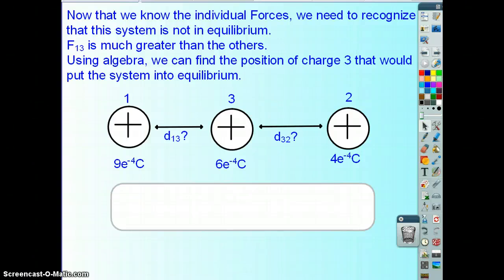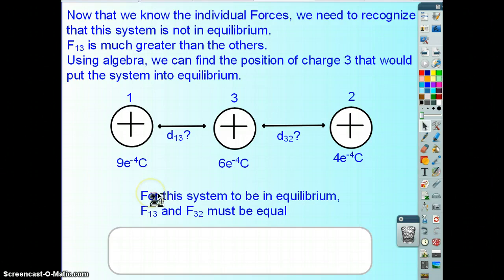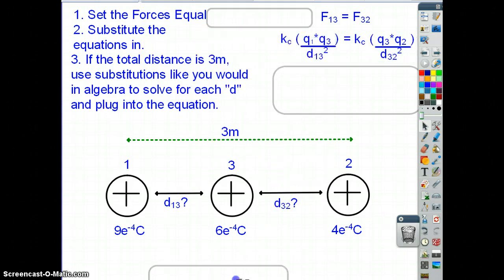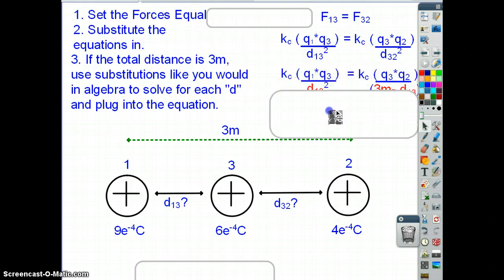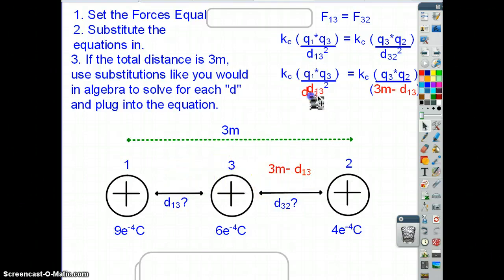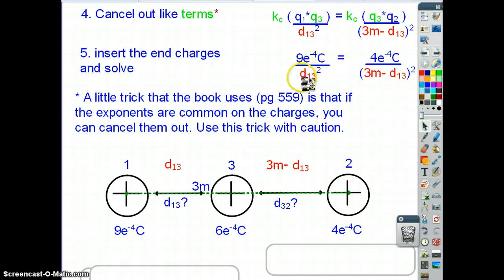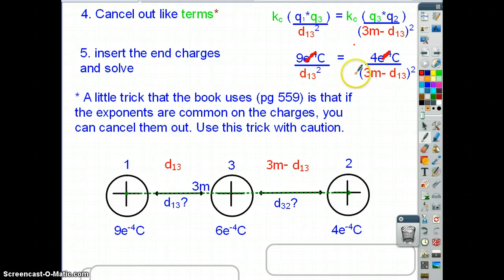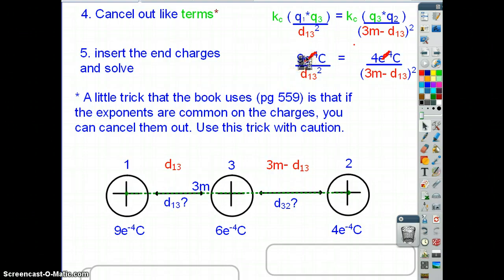16.2 Part 3 notes and HW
16.2 part 3 Notes and HW 2-24-12